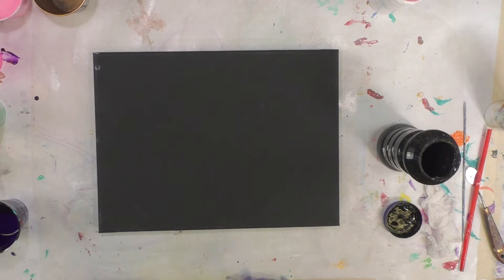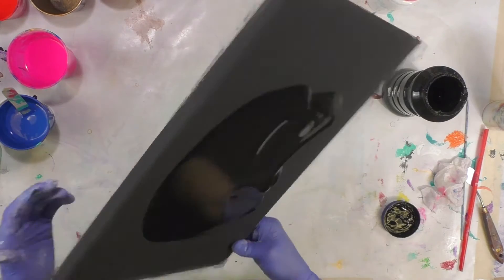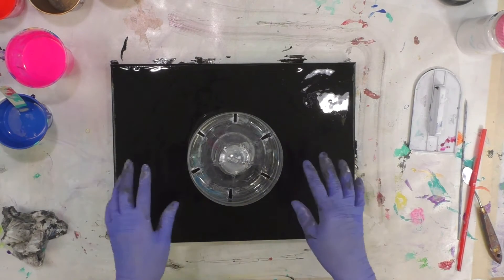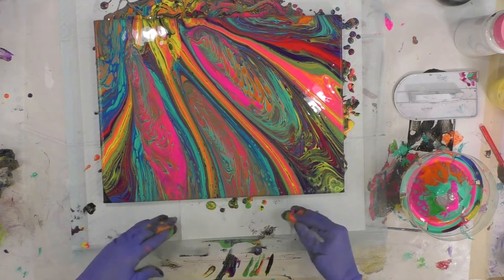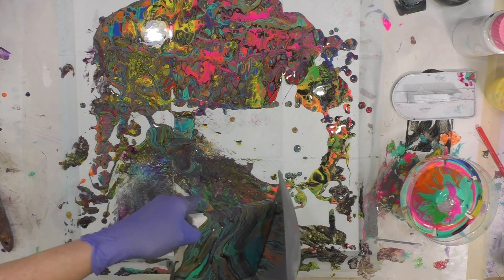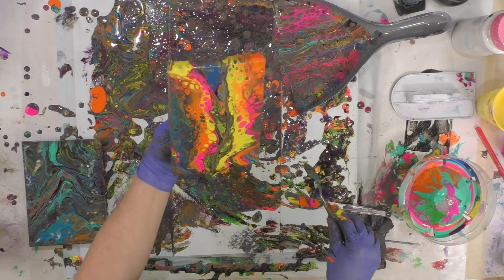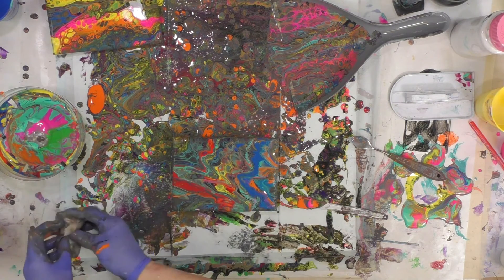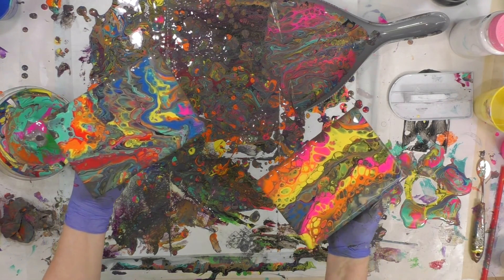DA144 LINEAR PSYCHEDELIC Over a Fountain Concoction with Sandra Lett 031719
This painting was inspired by @Faux Pas Art (David Boyd) and his fountain concoction that he uses among many other objects!  I used the following colors:  Titanium White, Lamp Black, Dioxazine Purple, Purple Rain, Bubblegum Pink, Neon Pink, True Red, Orange Flame, Cadmium Yellow, Festive Green, True Blue, Teal Mint and Primary Yellow.  I mix all of my paints with a 1:1 ratio of paint to Owatrol.  I add water only if needed to get it to a consistency of honey pouring in a stream from my craft stick.  I add a drop of OGX Coconut Milk Anti-breakage Hair Serum to each cup of paint mixture before putting it into the bottle, excluding white and black, and then transfer the paint mixture to the bottles.  These will store indefinitely.  I always seal my art after it has dried a minimum of 72 hours with multiple coats of High Gloss Varnish using a sponge brush.  **Tip**  I store my sponge brush in a sealed Ziploc between coats and do not rinse it so it does not deteriorate the sponge.  This will store safely for at least a week.